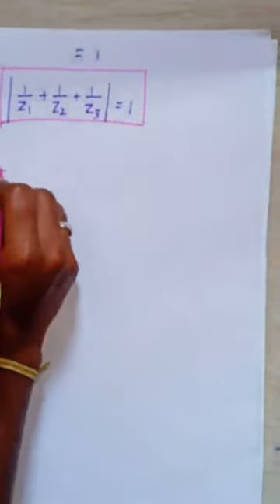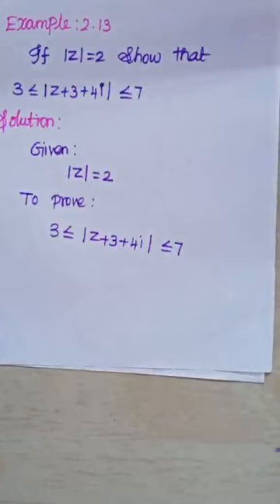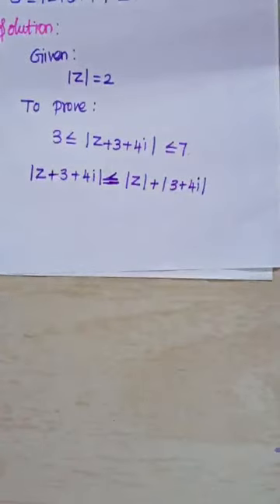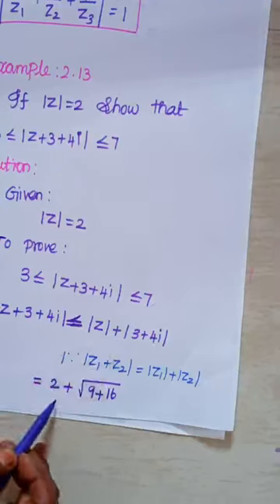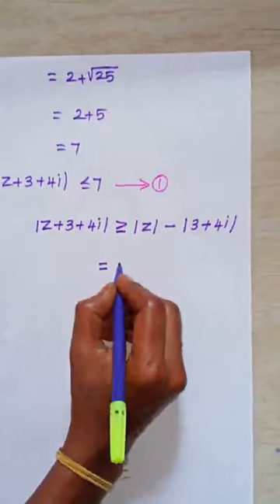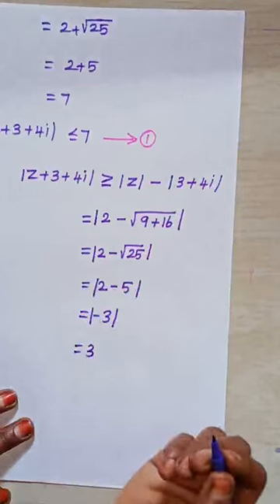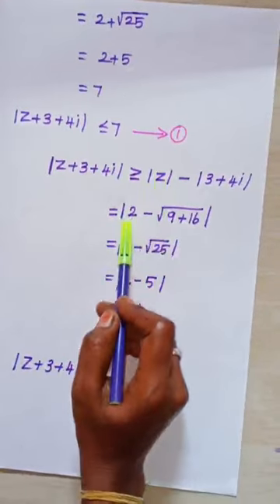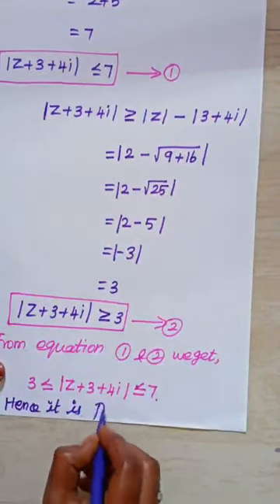Chapter 2 _ C7 S5